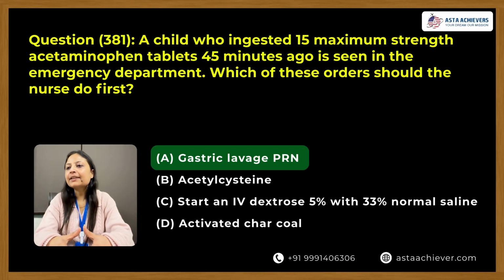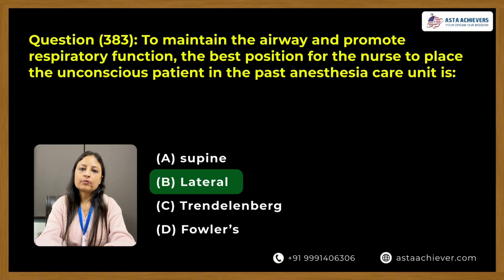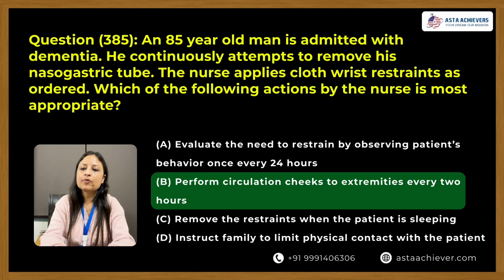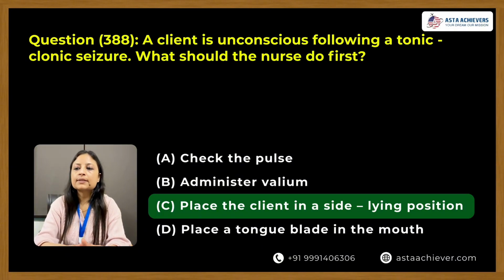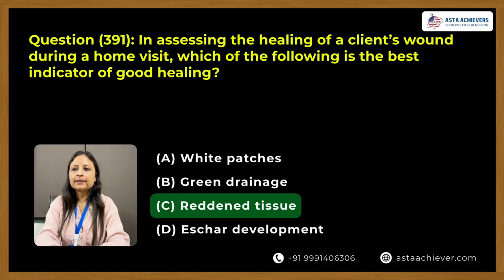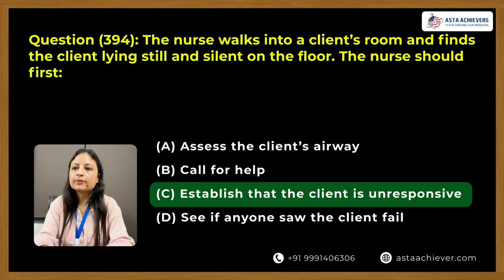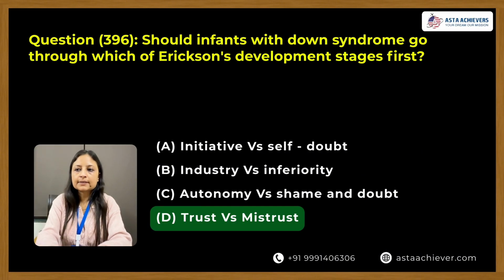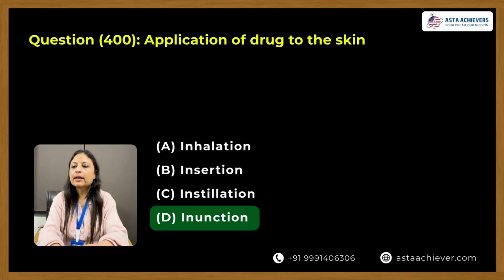Important DHA, DOH, MOH, Prometric Questions (381-400) Latest 2026 Edition